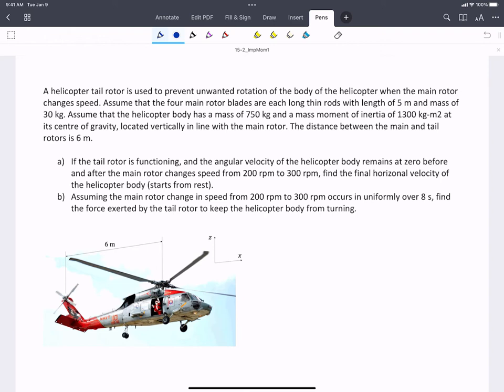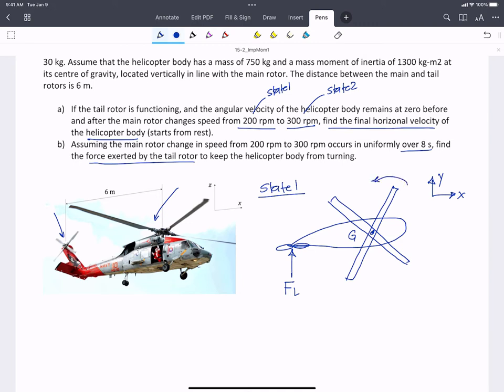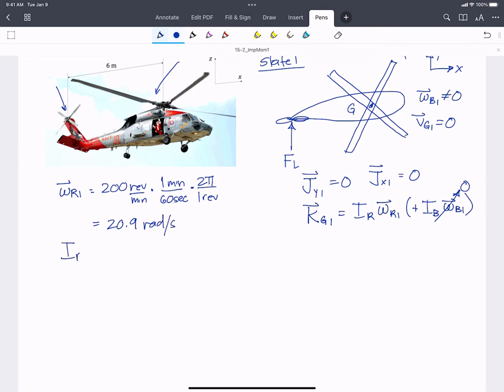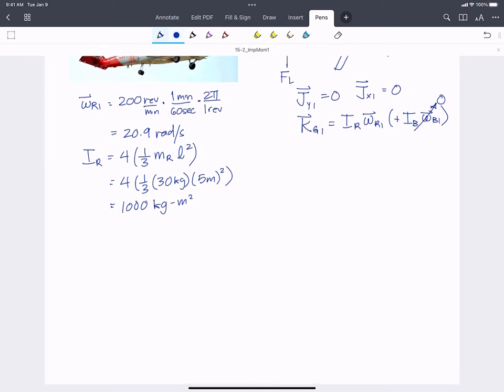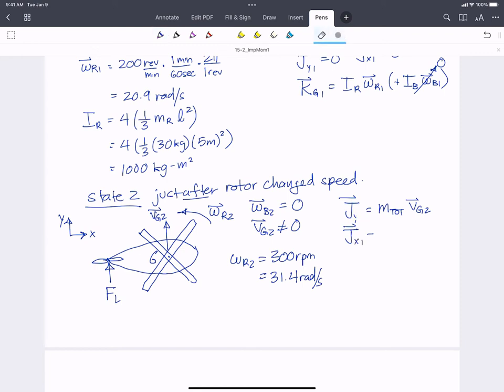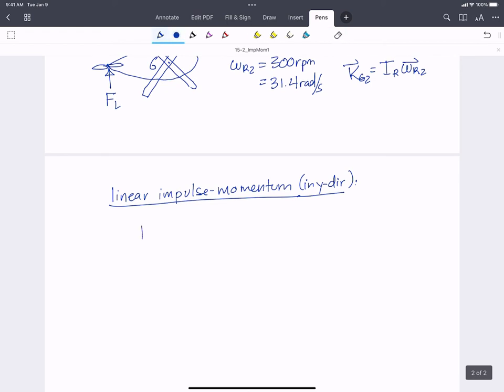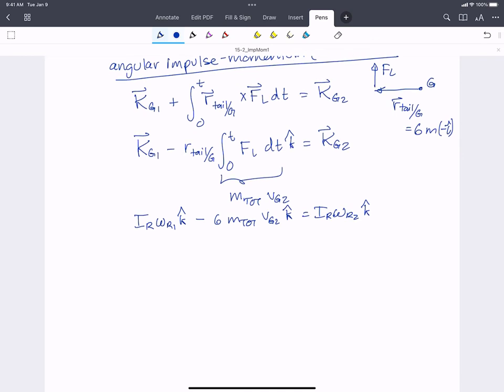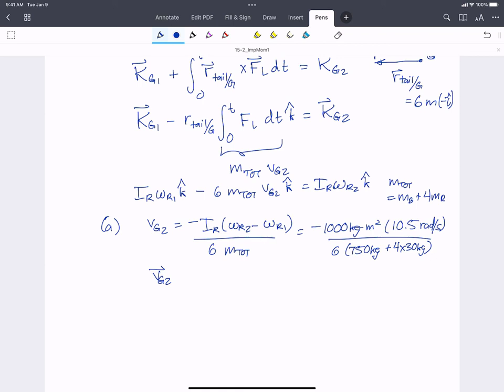WP 15-2_ImpMom1 - AD